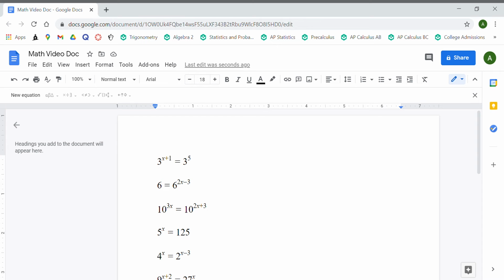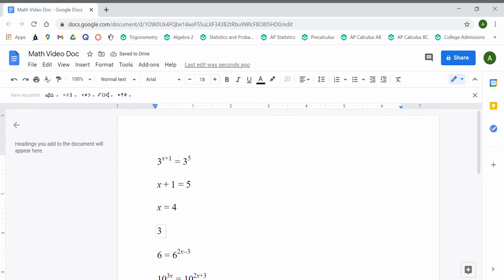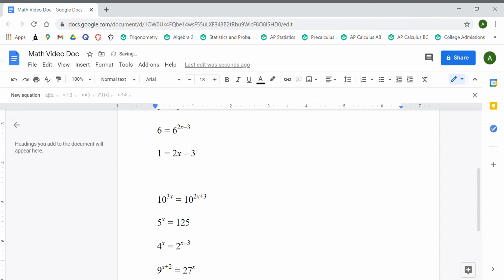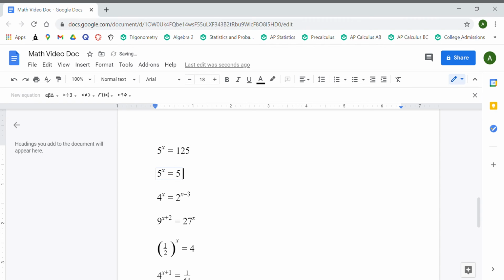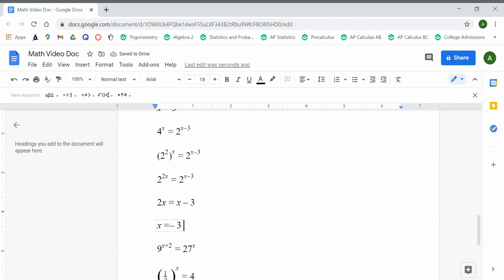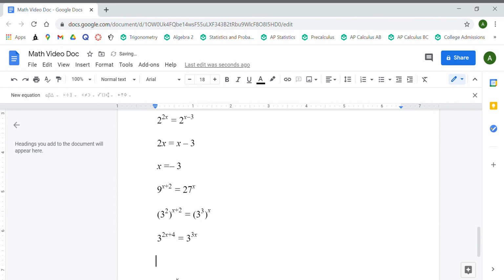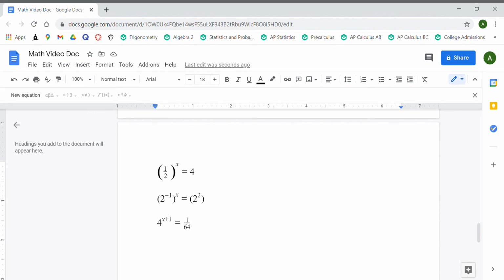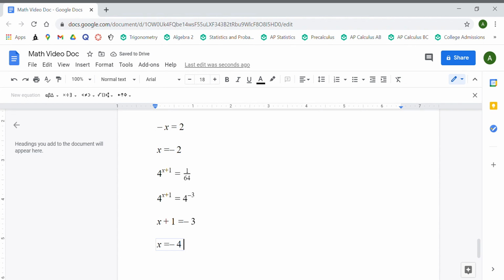Solving Exponential Equations (Algebra I Level)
Short video because we are only covering basic and intermediate-level exponential equations today. This will require knowledge of the properties of exponents, so please study those before coming here. No logarithm knowledge necessary. Last video on exponential models and equations!